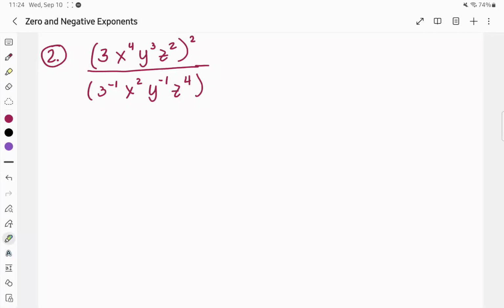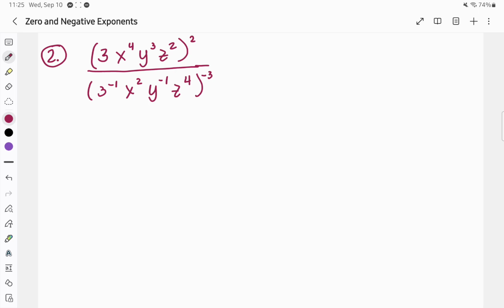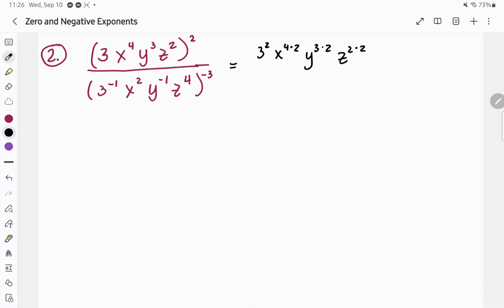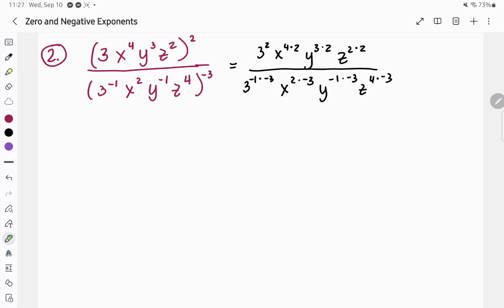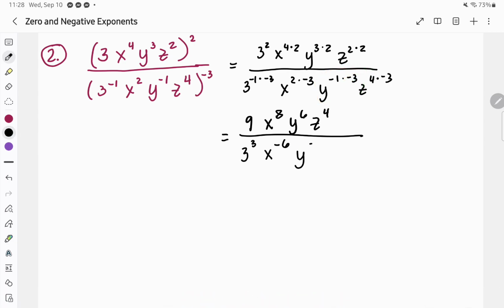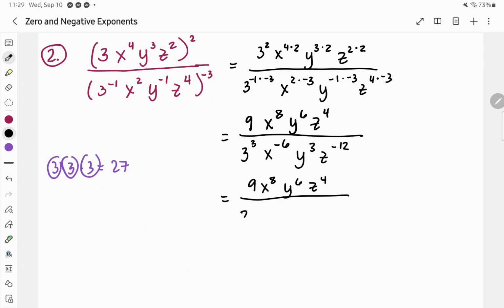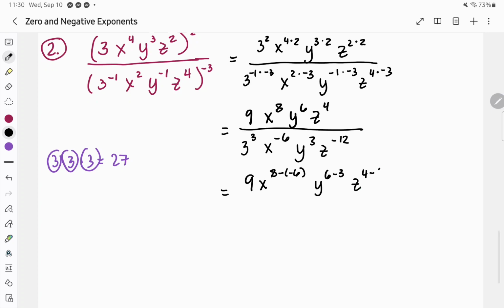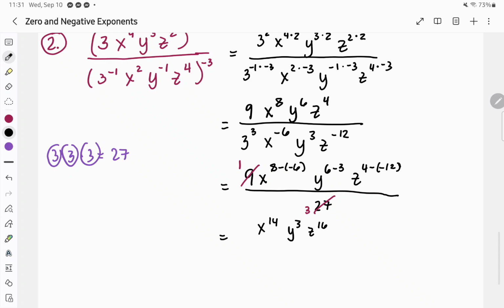Application of Zero and Negative Exponent Rules (2)